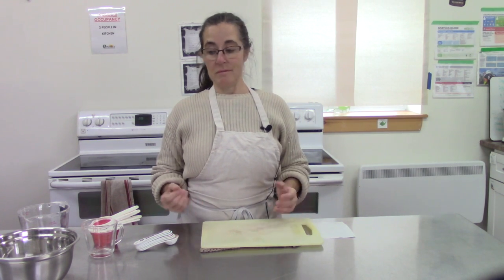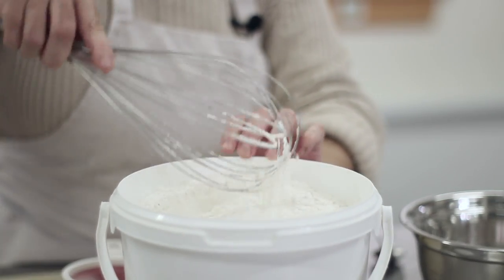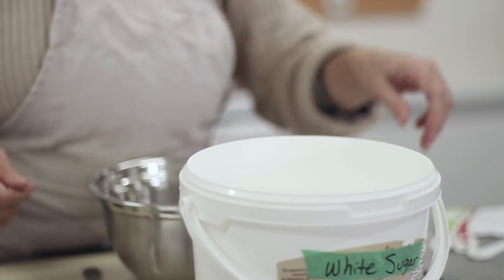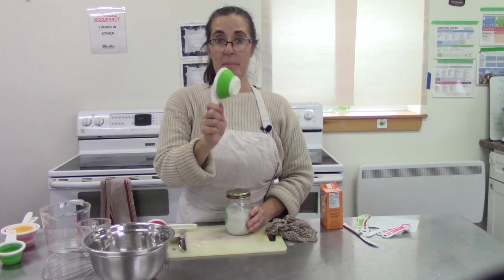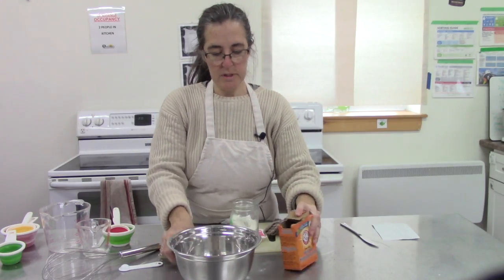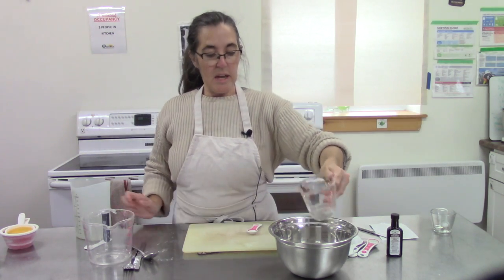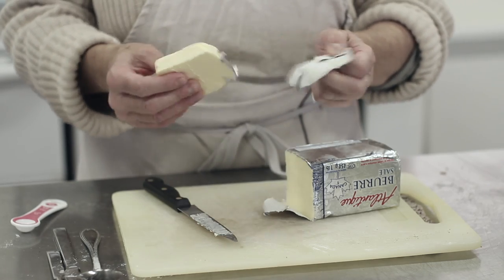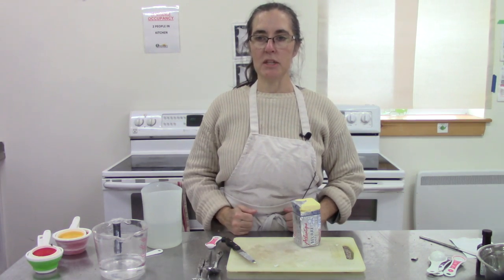How To Measure Your Food Ingredients Properly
In this video, Mary Gillespie from Ketchup with That Kitchen teaches us the basics for measuring different food ingredients commonly found in recipes.

This video was made possible by the Province of New Brunswick, and a partnership with Open Sky Cooperative and Ketchup with That Kitchen.